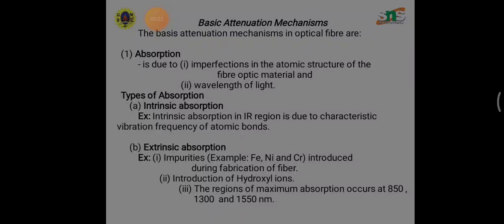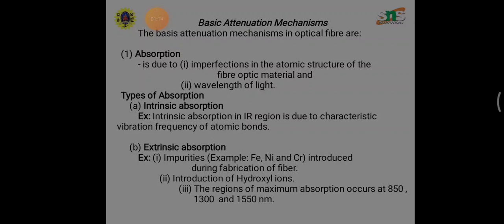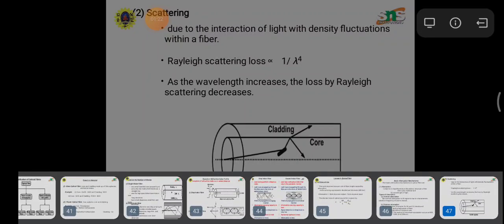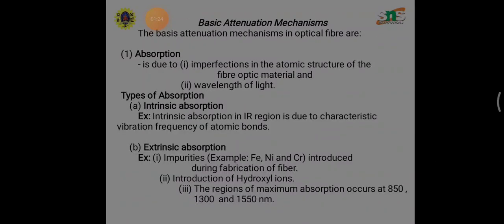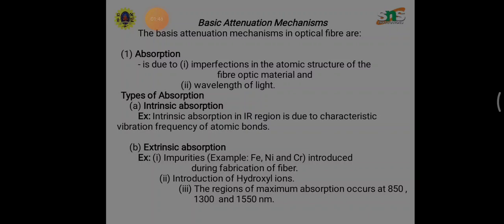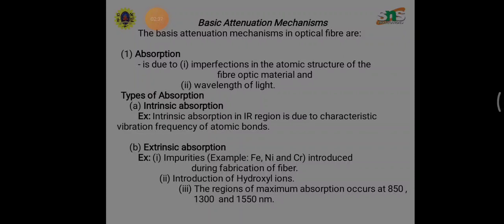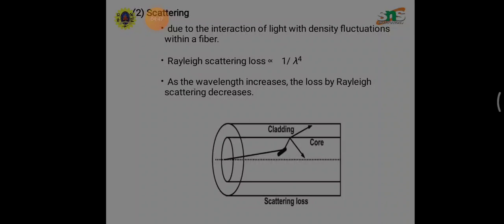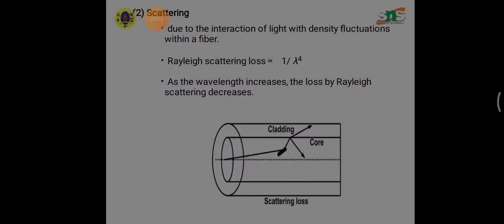Losses in optical fibre /Mr.M.Sriram/AP/Phy/SNSCT